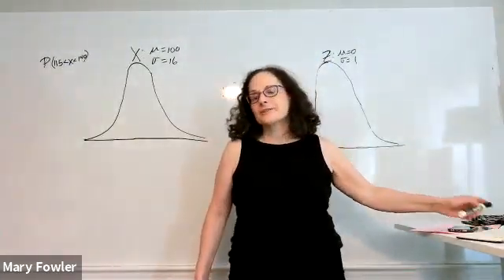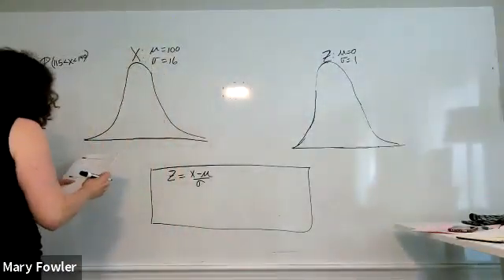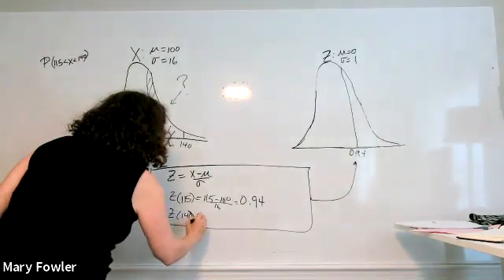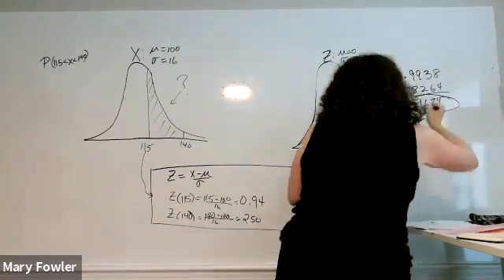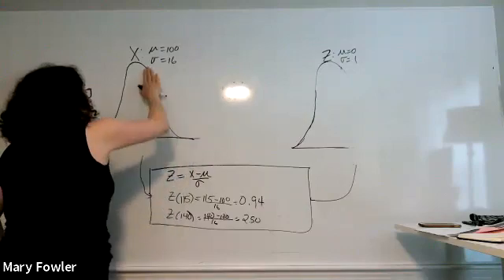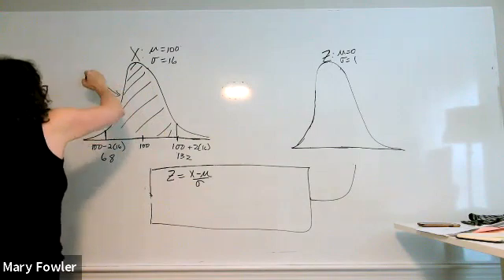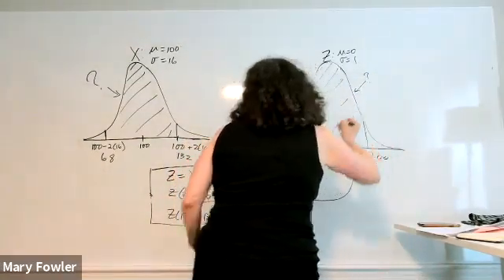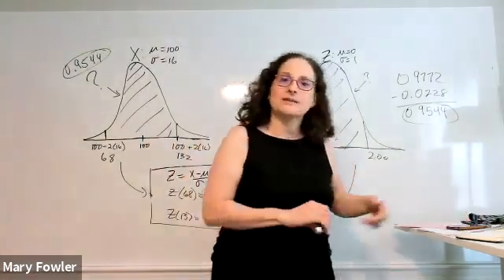Stat 6 3 part2